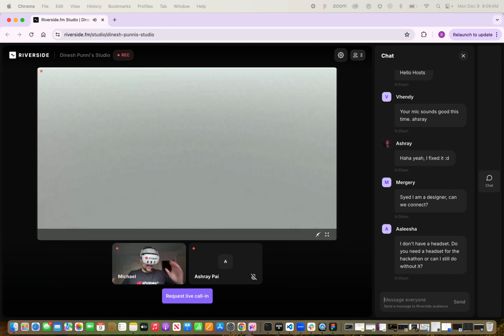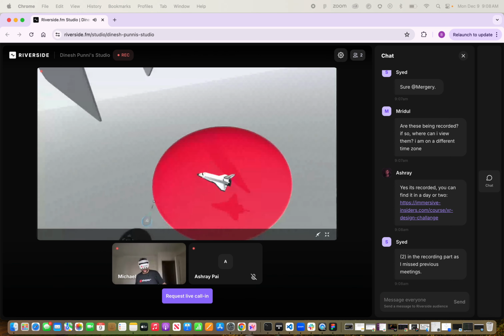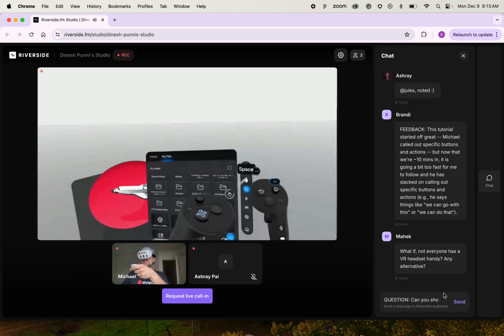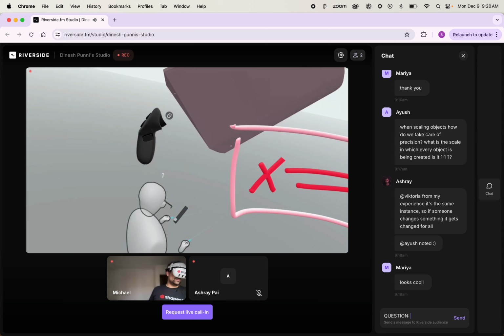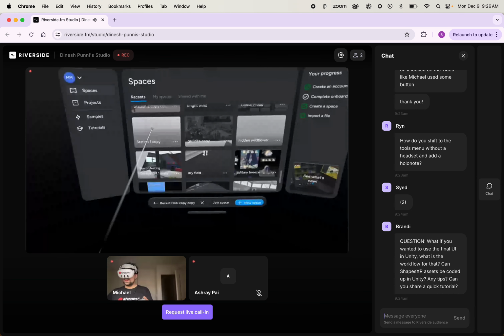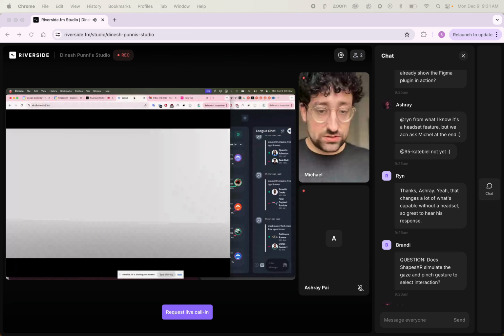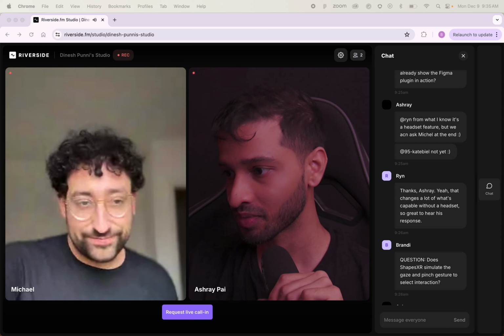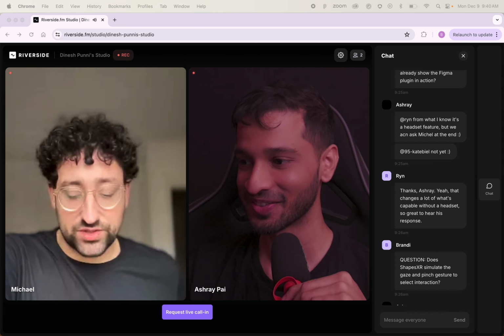Missed the Design & Prototype with ShapesXR Live Session with Michael Markman? Watch It Here!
Hey XRDC friends!

Missed the Design & Prototype with ShapesXR live session with Michael Markman? No worries—I’ve got you covered! This is my personal recording of the session, unpolished and straight from QuickTime, shared to help those who couldn’t attend.

In this session, Michael shares key insights on prototyping and designing in ShapesXR, including:
✨ Tips for efficient prototyping
✨ Creative techniques to make your designs stand out
✨ Practical advice for tackling the XR Design Challenge

It’s packed with valuable information, so grab your favorite snack and dive in! As always, if the official recording surfaces later, I recommend watching that for a more polished experience.

💛 Brandi